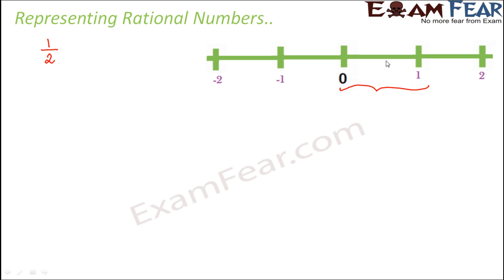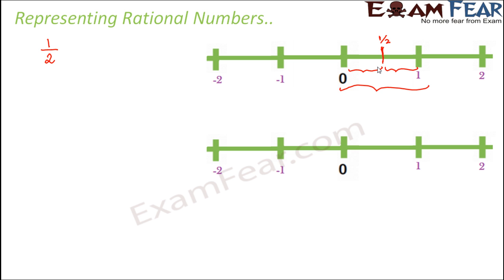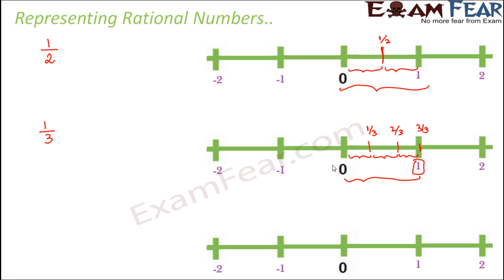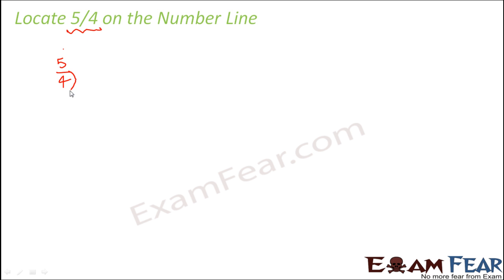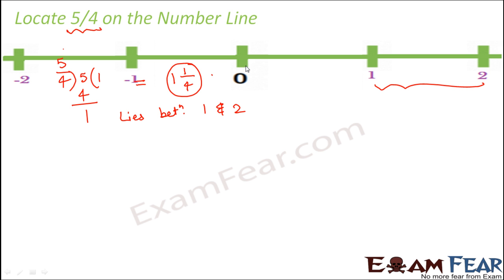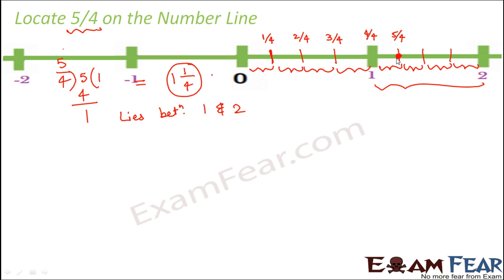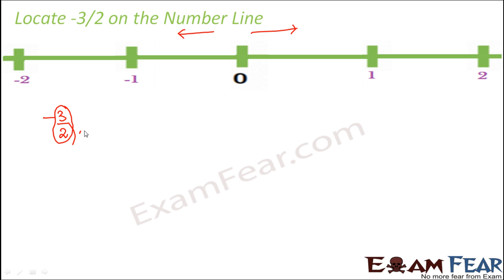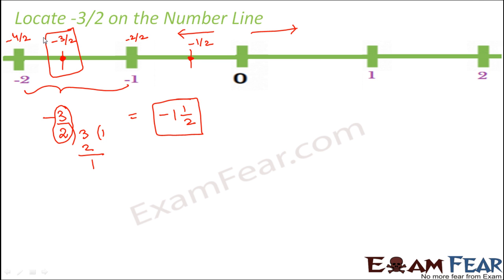Maths Rational Numbers part 8 (Represent Rational Numbers in Number Line) CBSE Class 7 Mathematics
Maths Rational Numbers part 8 (Represent Rational Numbers in Number Line) CBSE Class 7  Mathematics VII